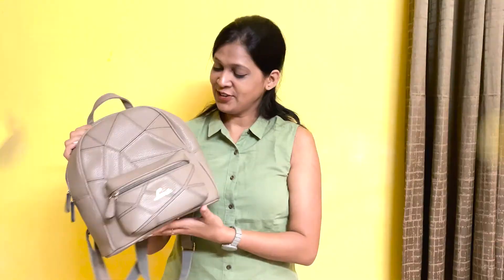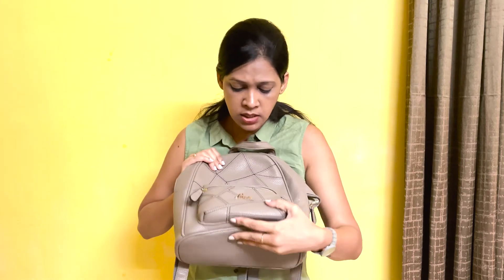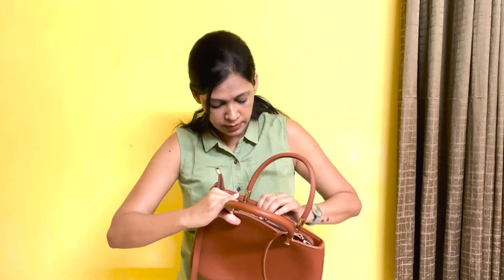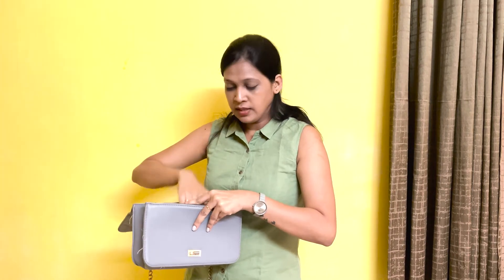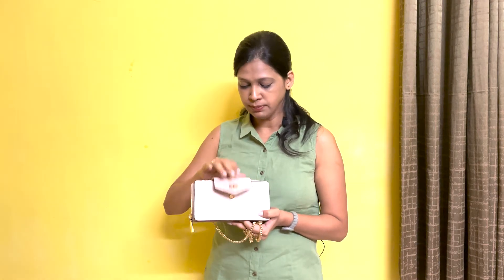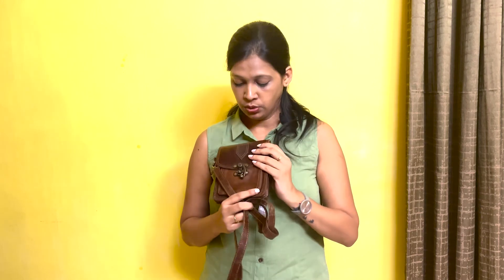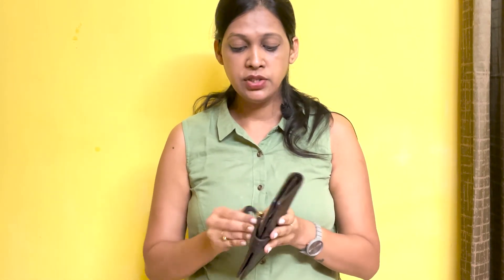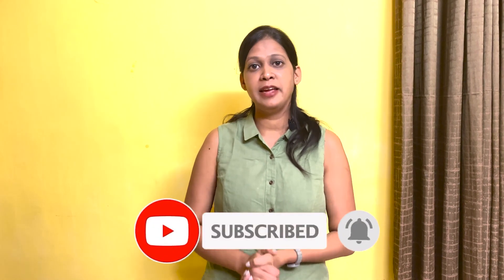MY BAG COLLECTION | MUST HAVE BAGS FOR GIRLS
Hi Guys, In this video I have shared my bag collection in different category. Do check out the must have bags for girls!!

Hidesign Women's Wallet